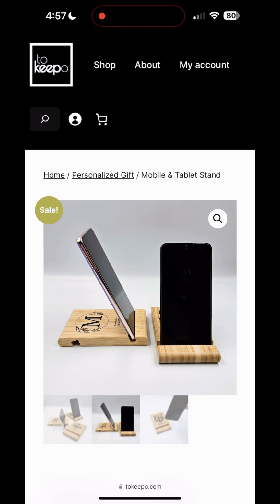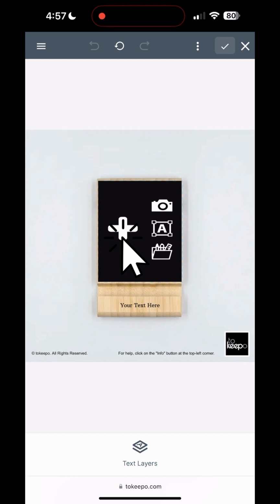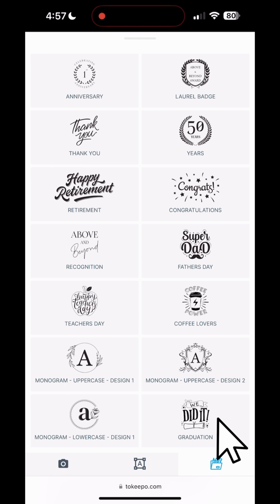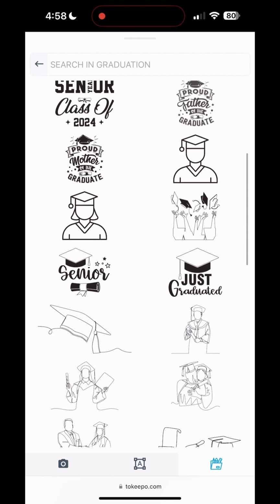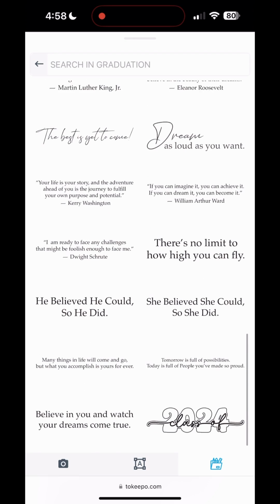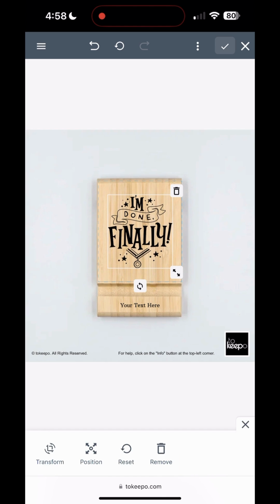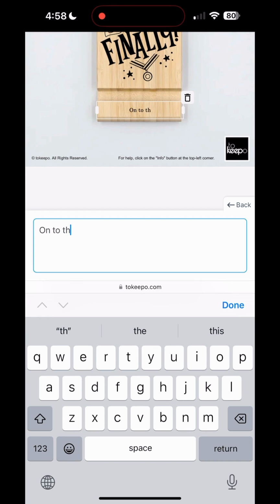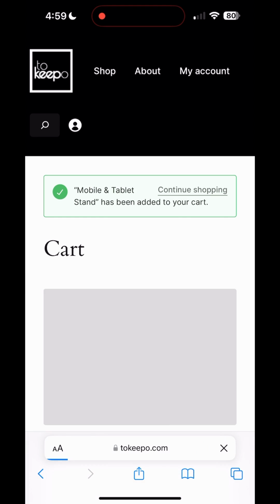Explore tokeepo's Diverse Design Library: Graduation Designs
Welcome to tokeepo Shorts! In this video, we explore our Graduation Designs and show you how to personalize a keepsake to celebrate academic achievements.

1-Select your favorite keepsake from our shop menu.
2-Click 'Personalize' to open our intuitive customization studio.
3-Watch our tutorial if you're new to the studio.
4-Access our designs library by clicking the plus sign and selecting the folder icon.
5-Choose from stunning Graduation designs and inspiring quotes.
6-Add your personal touch and see a real-time preview.
7-Write a small message to make it personal.
8-Click 'Done' and your customized item will be added to your cart.

Make graduation day unforgettable! Visit tokeepo.com and start creating your personalized keepsake today.